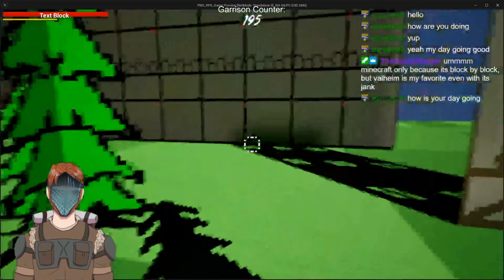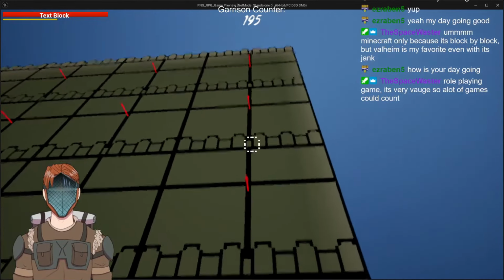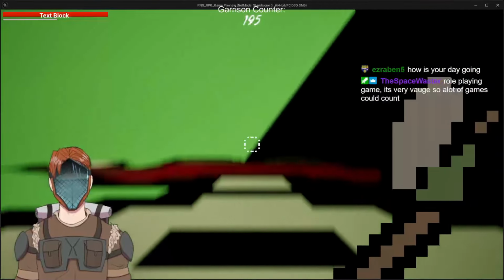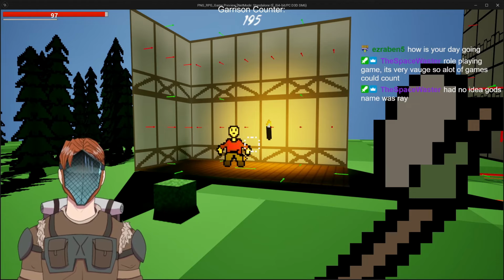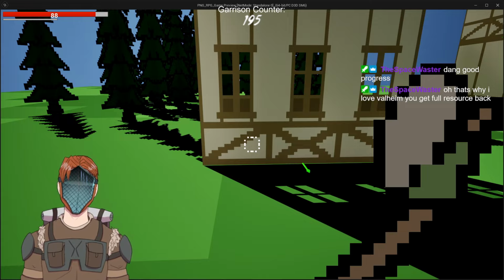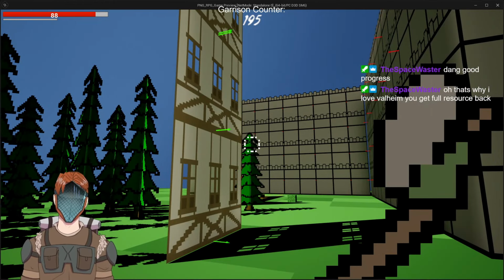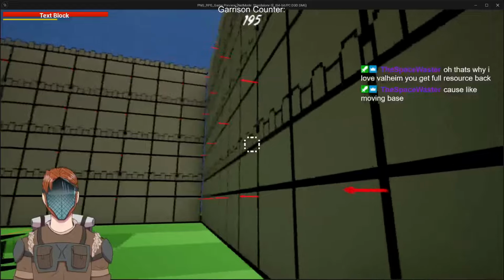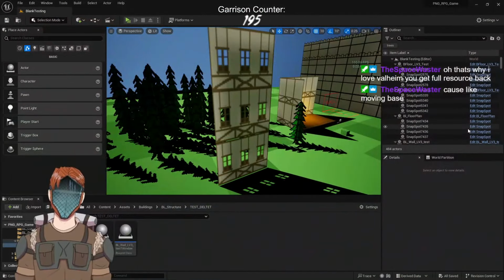Game Dev update | Fresh start and character movement | Unreal Engine 5 Game Development | PNG RPG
Making some progress again.